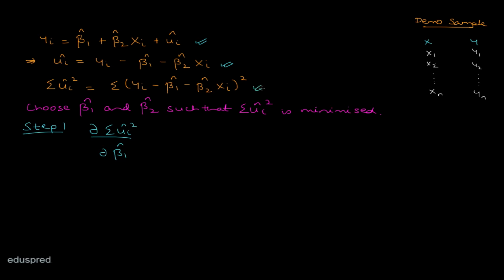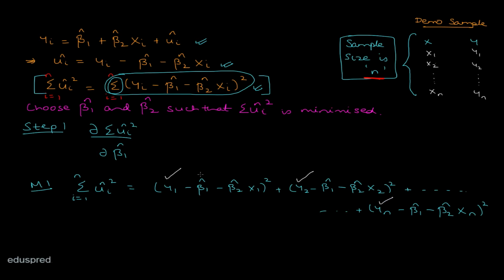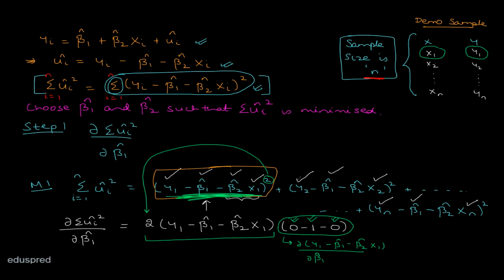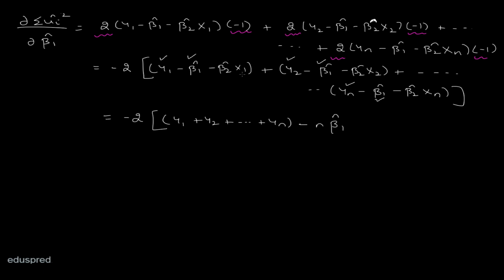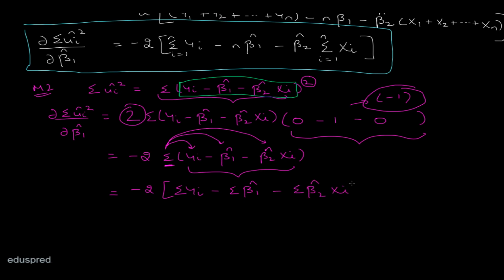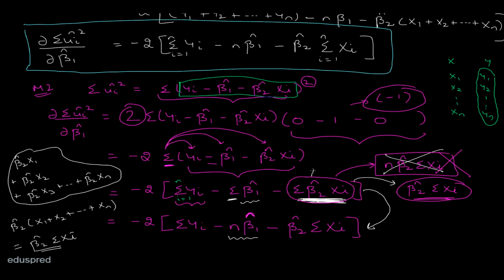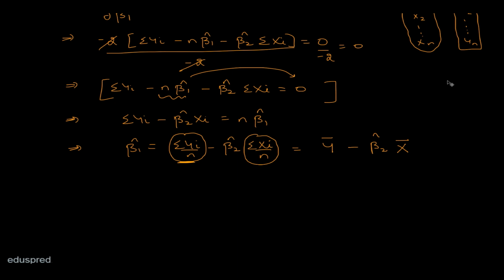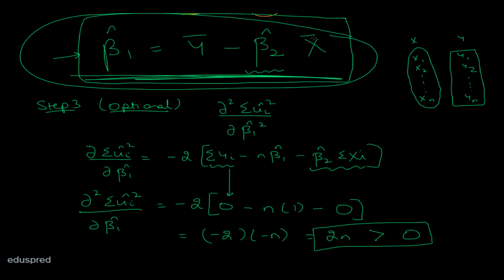Econometrics: Derivation of Intercept's Estimator using OLS Method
This video is a part of our extensive course on Simple Linear Regression

Looking for One-One Online Econometrics coaching?
Schedule a free discussion call with us.

Some of the Econometrics courses we have helped students with:
EC226: Econometrics 1 (University of Warwick)
EC203: Applied Econometrics (University of Warwick)
EC2020: Elements of Econometrics (London School of Economics - LSE)
EC3301: Econometrics (St Andrews)
ECON W3412: Introduction to Econometrics (Columbia University)
EC2017: Introductory Econometrics (City, University of London)
BEE2031: Econometrics (University of Exeter)
Econometrics: University of Jordan
Econometrics: University of Birmingham
Econometric Analysis: Newcastle University

Online Coaching for Warwick University students: EC226 Econometrics and EC203 Applied Econometrics

Concepts Covered in this video: Derivation of Intercept's Estimator using OLS Method (Simple Linear Regression)